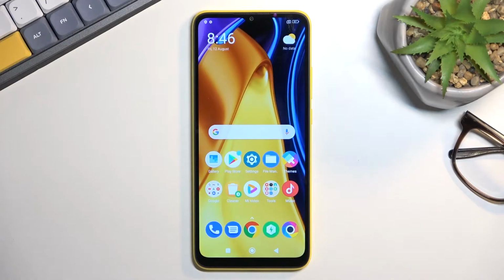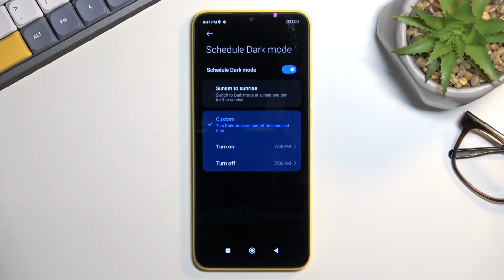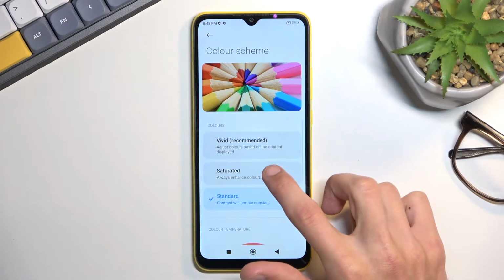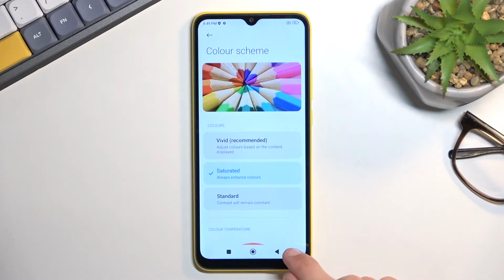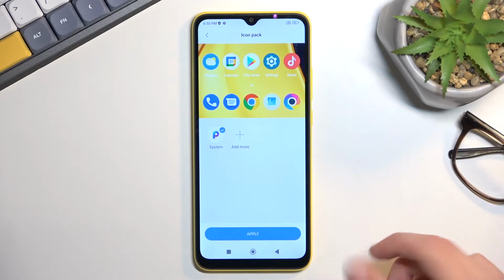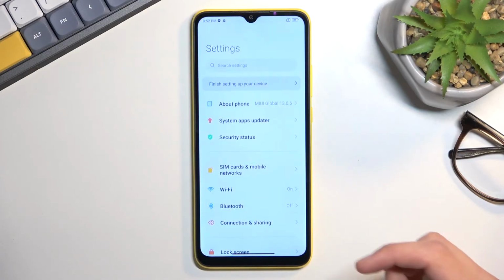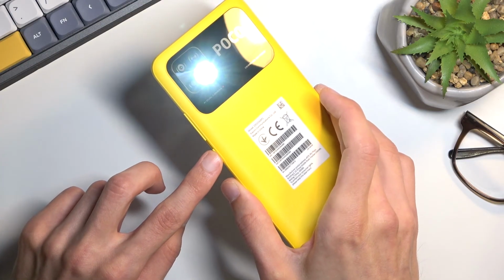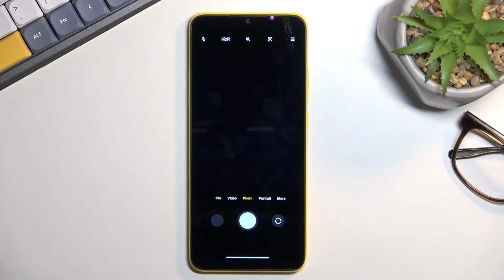POCO C40 - Best Tips & Tricks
If you want to see some amazing tips on XIAOMI POCO C40, this video might be essential. Simply follow our step-by-step video tutorial and learn amazing tricks on XIAOMI POCO C40. Our channel grows, thanks to you! There's hundreds of videos uploaded daily in which you can learn a lot of functions and features for many devices, go check them out! Cheers!

Best tricks on Poco C40 ?
Best tips on Poco C40 ?
What features should i know on Poco C40 ?
What tricks should i know on Poco C40 ?